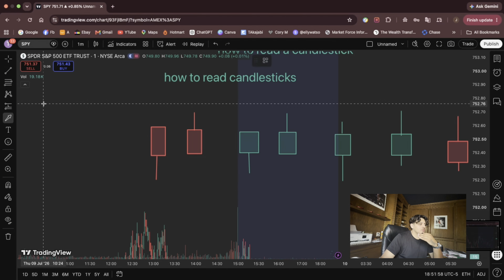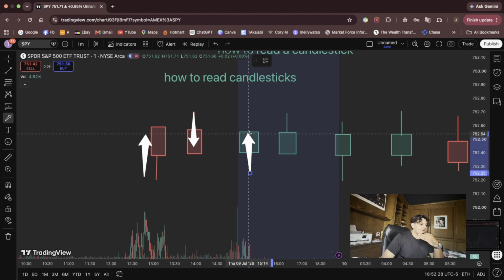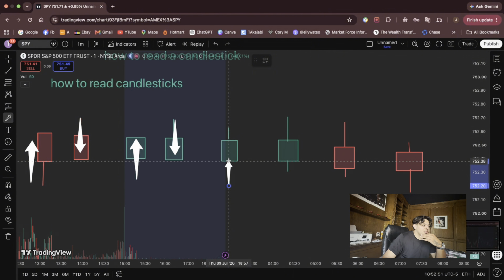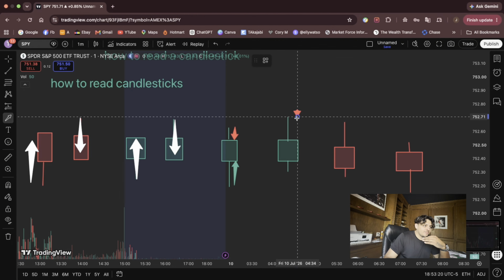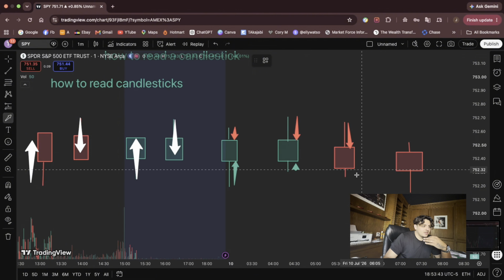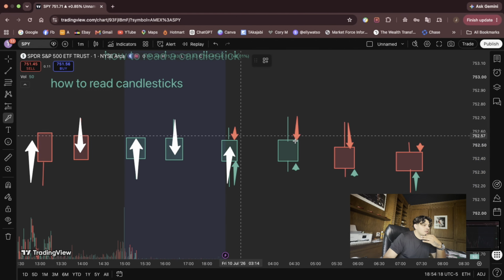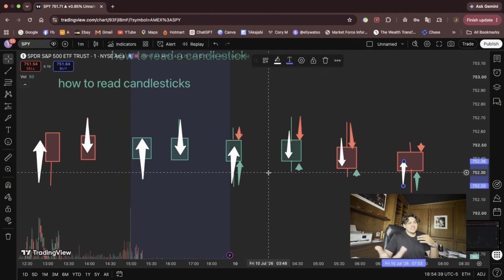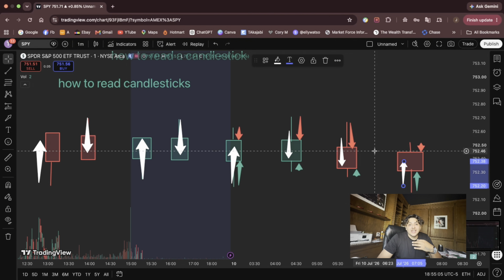Daytrading 101 how to read a candlestick !